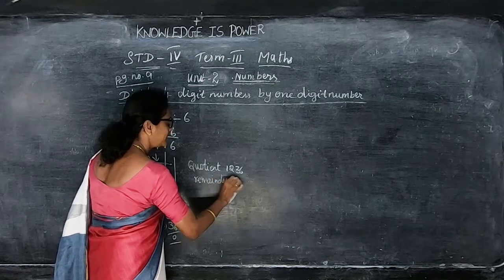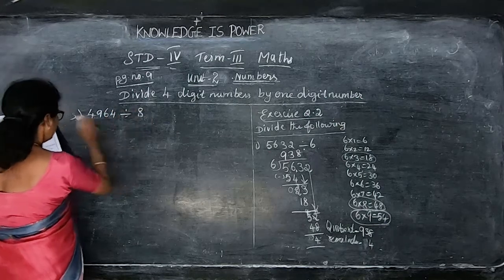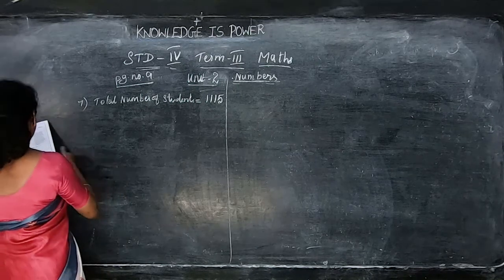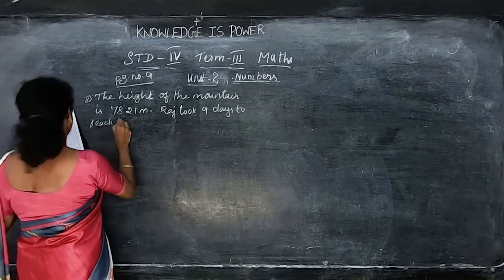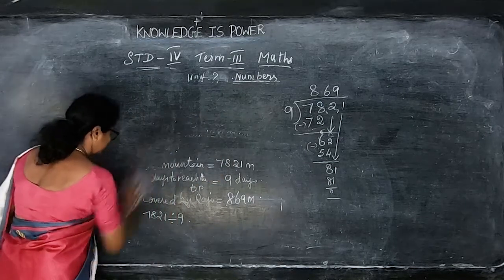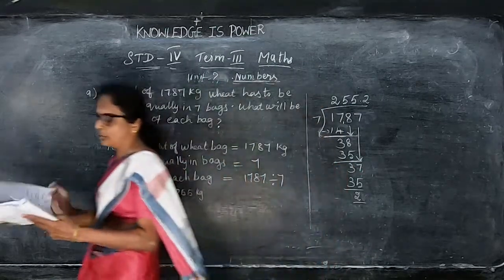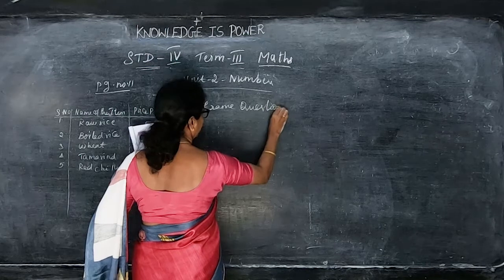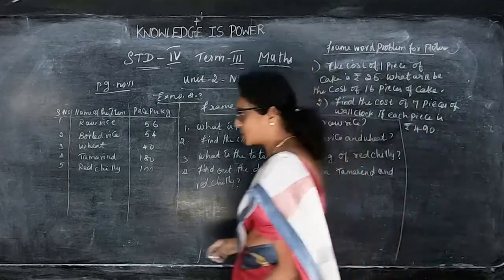IV STD - Maths 07 - Numbers (Term 3)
Samacheer Kalvi